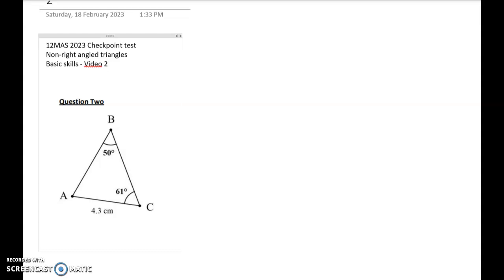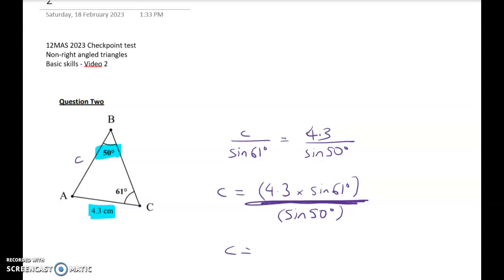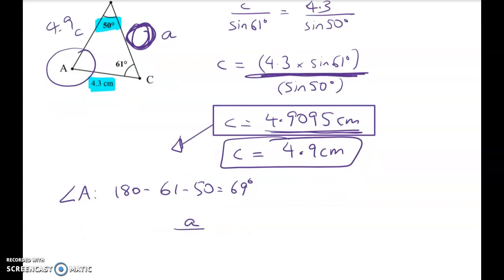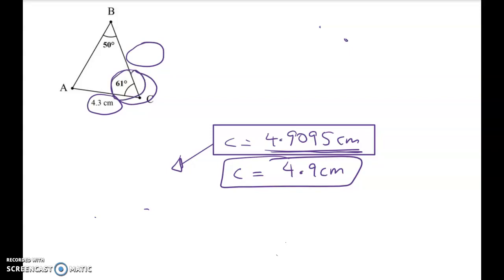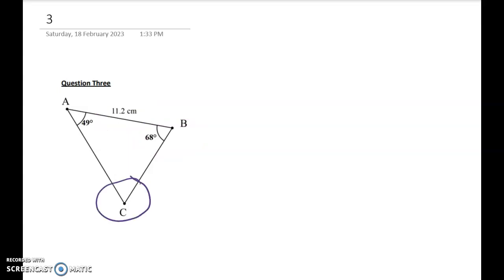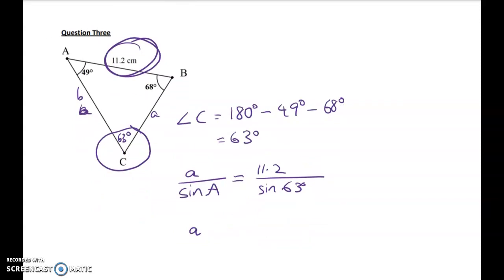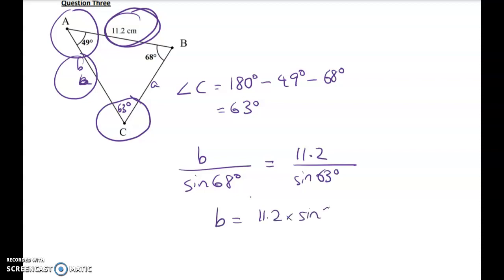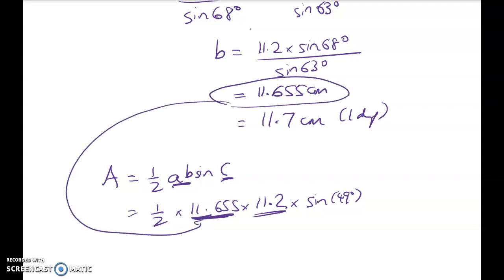12MAS 2023 Checkpoint - Qs 2 and 3